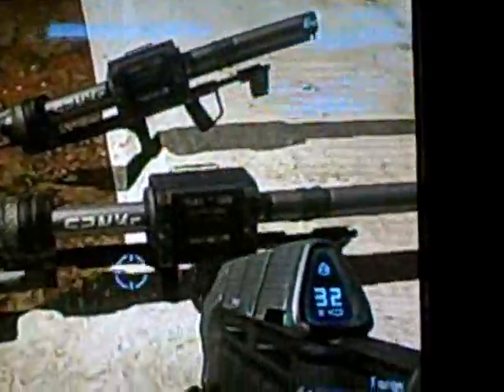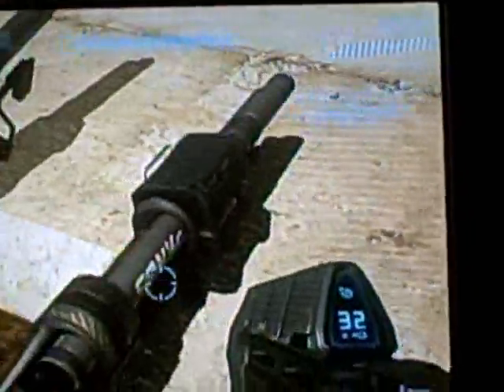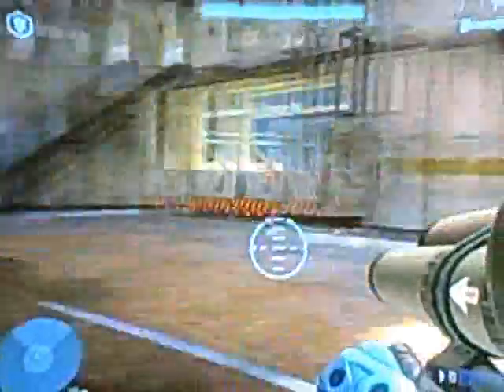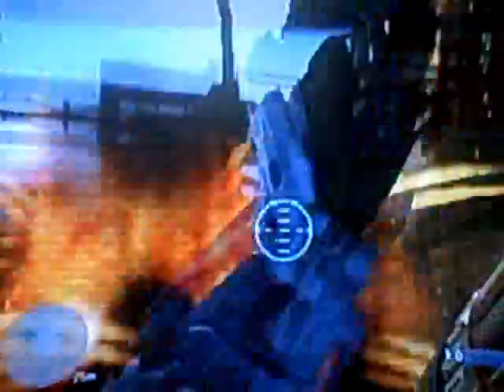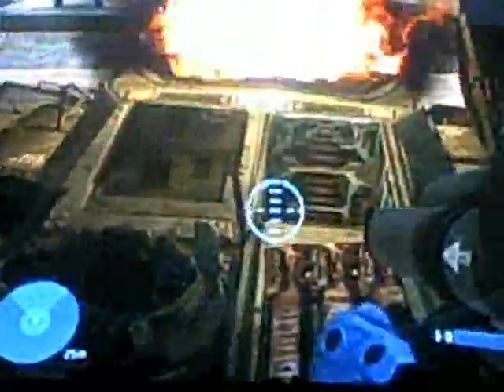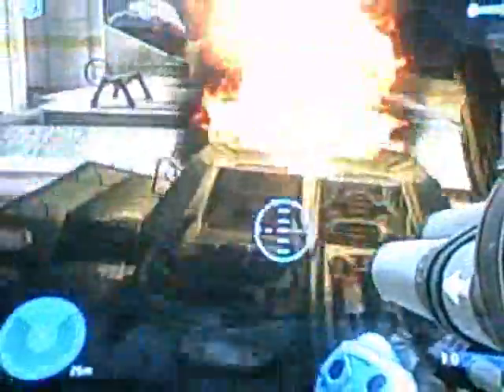Halo 3 - Pimpin cars - episode 1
This shows you basic techniques to pimp your car.